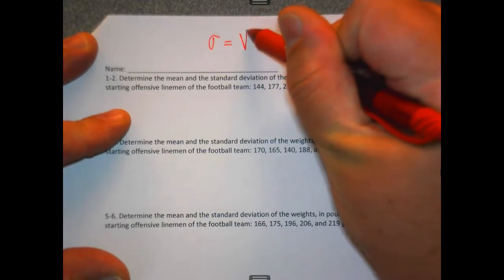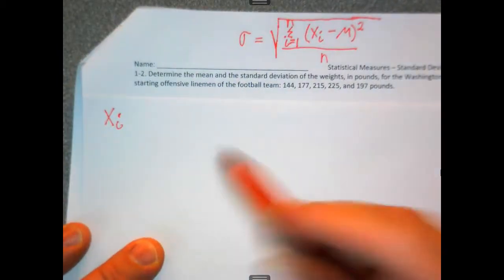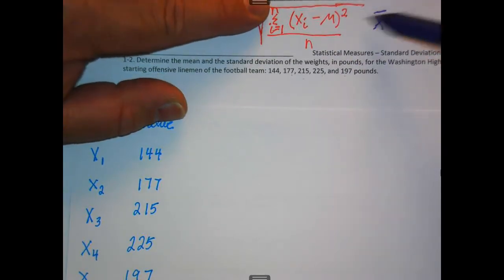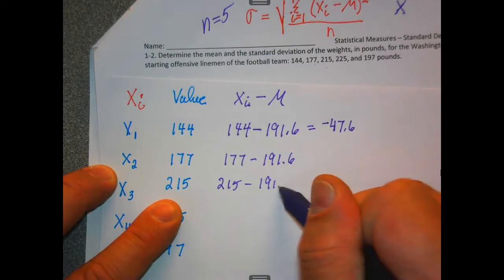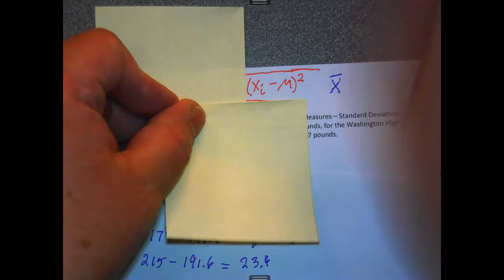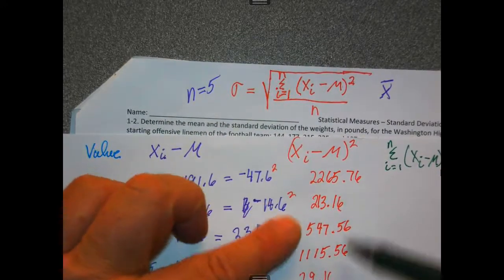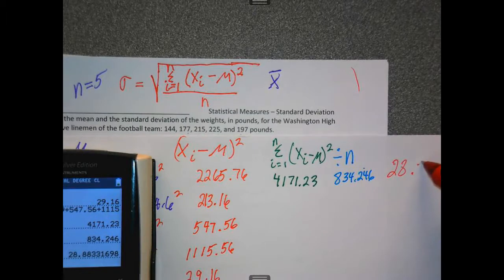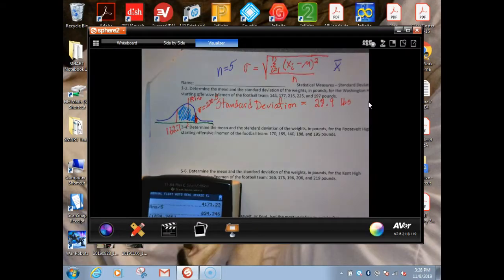QLS - Standard Deviation Notes on Practice Work 2019-2020